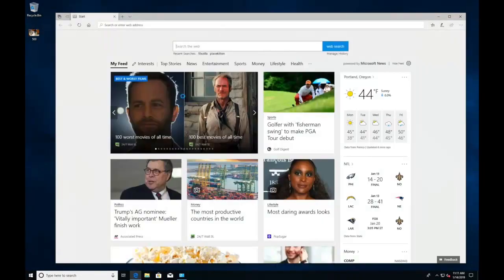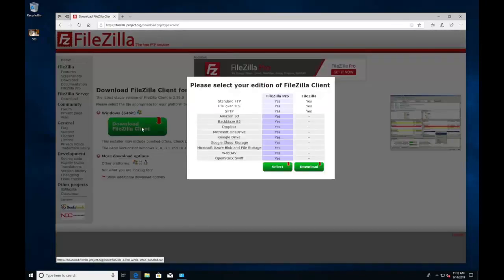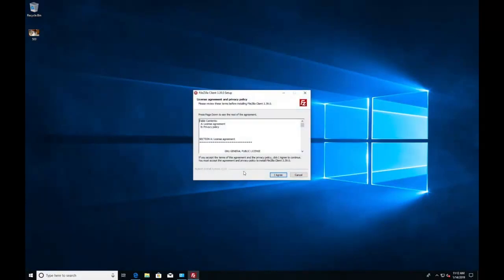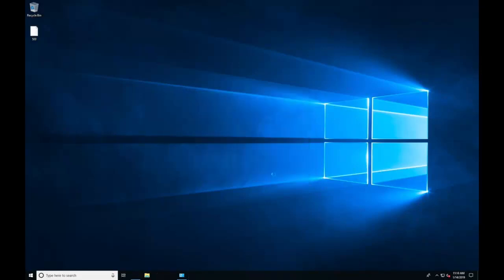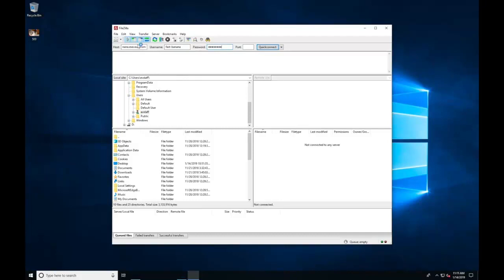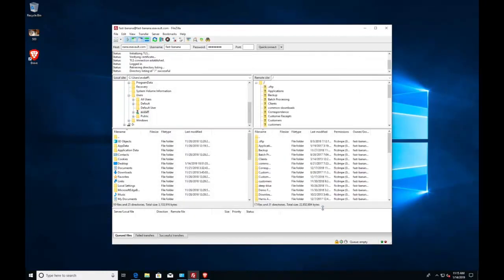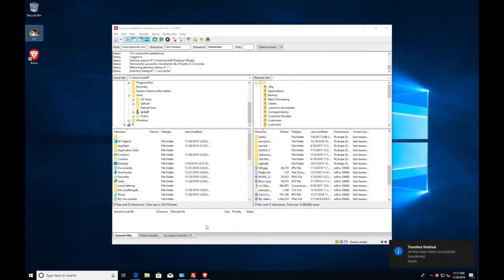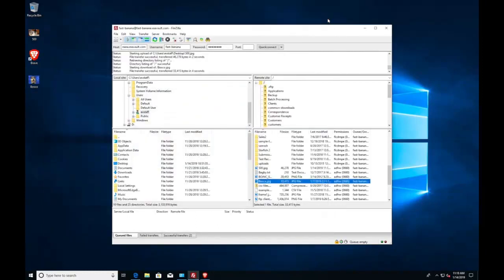How to use FTP client to upload your files